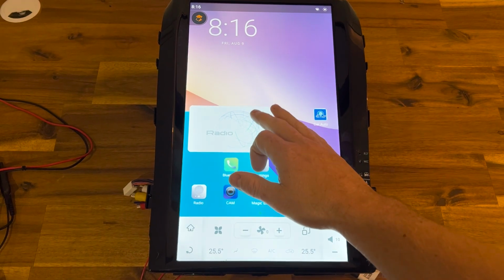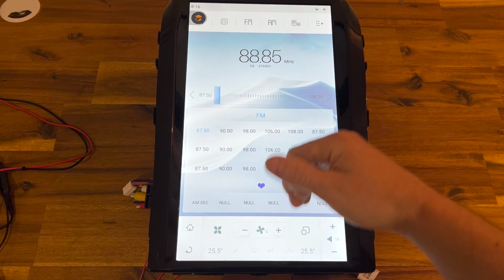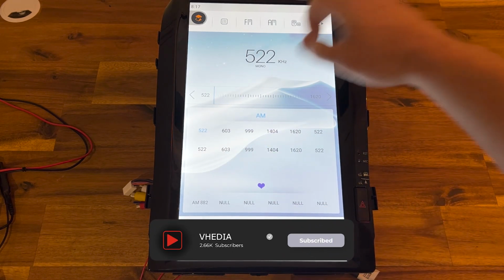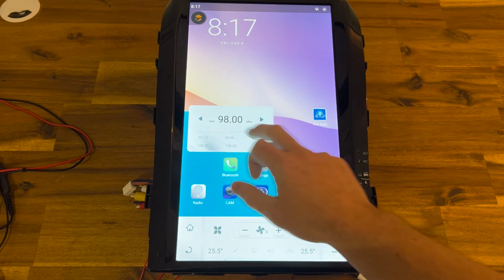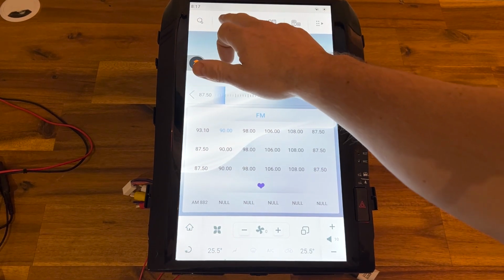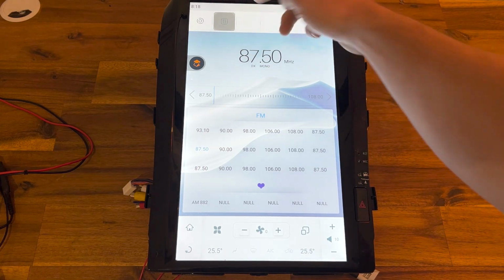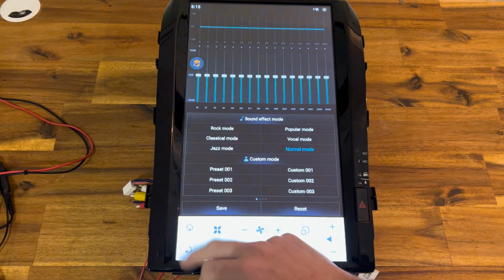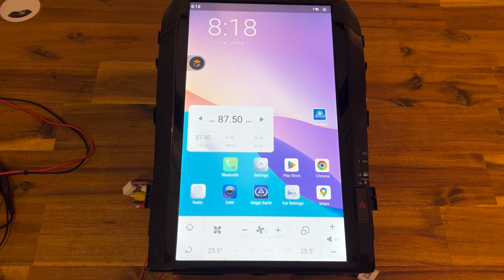Using Radio - T Series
✔ The radio has a widget on the home screen, allowing easy access and station management.
✔ To save a station, touch and hold on the desired station; it will be saved for future use.
✔ Switching between AM and FM is simple, with options to toggle between stereo and mono for FM.
✔ The radio features manual input for frequencies, and a search function, though these may rarely be used.
✔ The built-in equalizer may have limited functionality depending on the car's factory-installed DSP chip or amplifier.